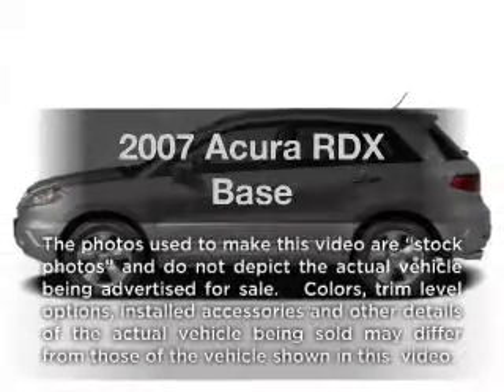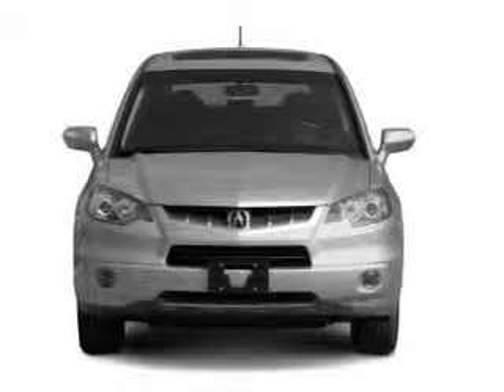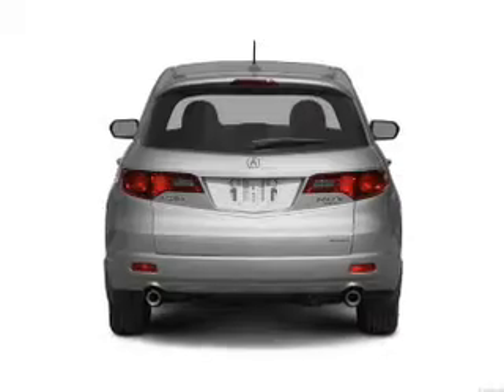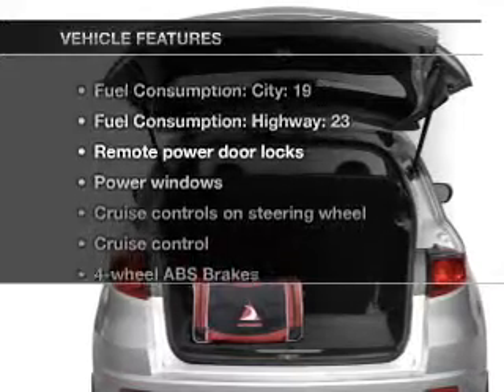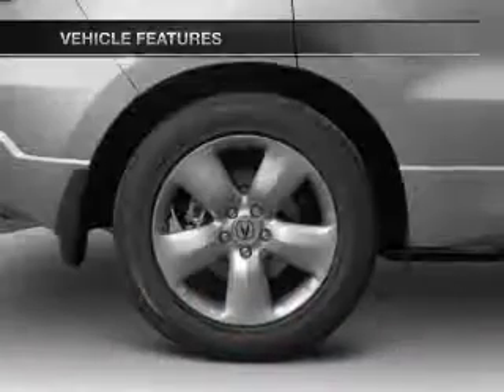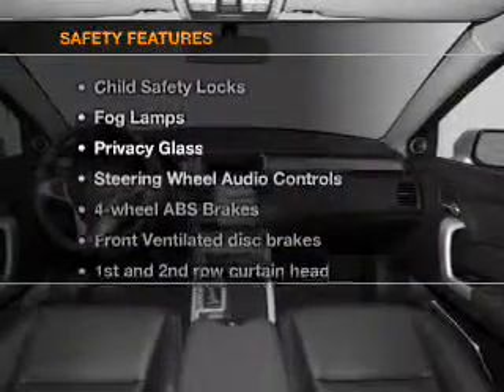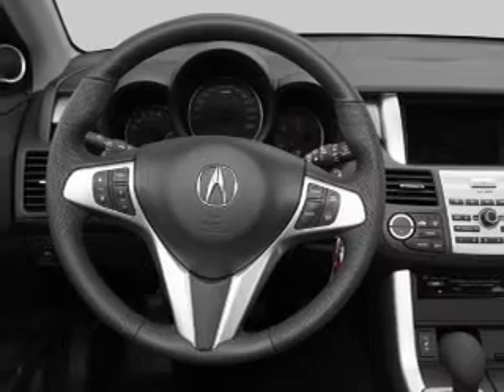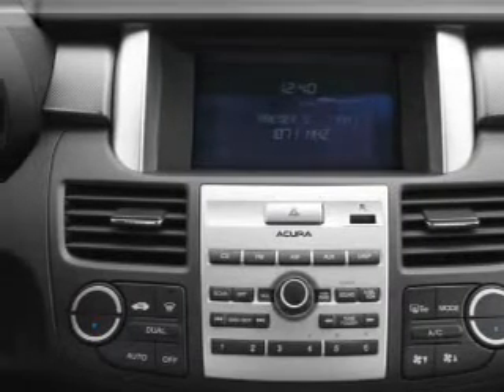2007 Acura RDX - Hoffman Estates IL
Year: 2007
Make: Acura
Model: RDX
Trim: Base
Engine: 2.3 liter inline 4 cylinder 16 valve
Transmission: 5-Speed Automatic
Color: Dark Gray
Mileage: 73516
Address:
1099 W Higgins Rd